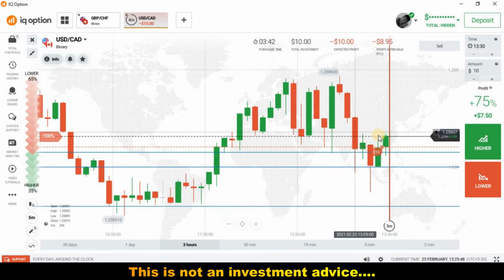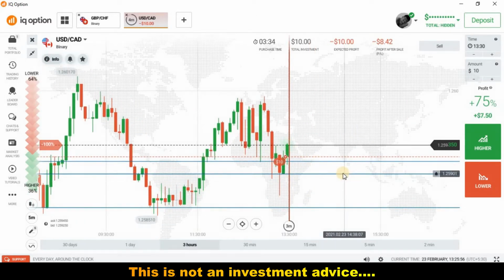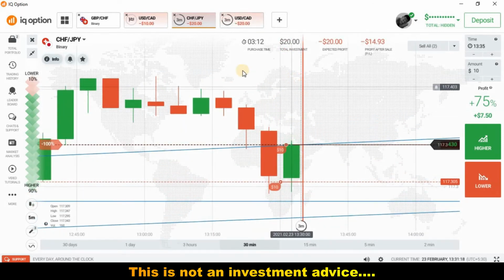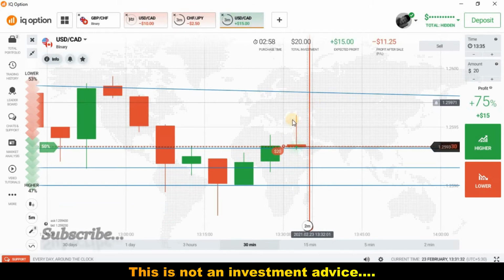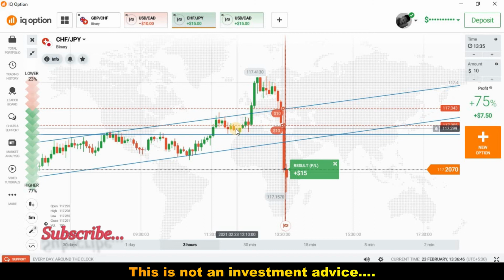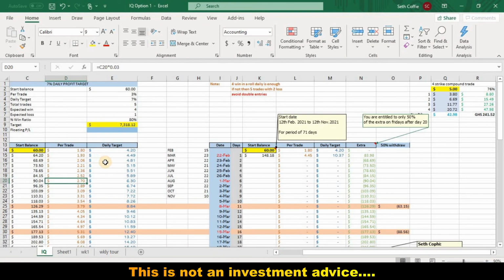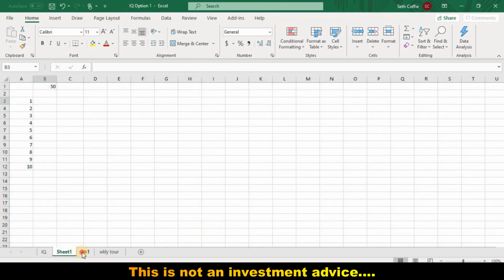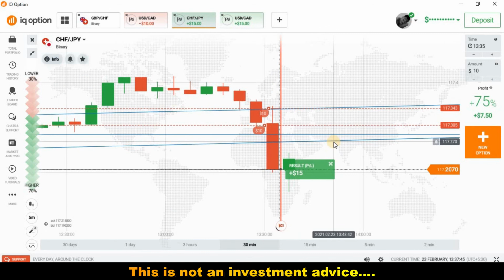Candlestick Psychology, 5MIN Chat | IQ Option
Trading is an active style of participating in the financial markets that seek to outperform traditional buy-and-hold investing.

A successful trader requires a strategic plan that covers your actual trading. Your trading plan includes the details of trading: what you will trade and how you will trade it.

It’s important to understand that your trading plan is not simply a set of rules that you think will work, a list of set-ups that you are somehow fond of, or someone else’s plan. A good trading plan is one that you have researched, tested on historical data, tested in a live market and continue to evaluate at regular intervals.

How To Simply Predict the Next Candlestick with Candlestick Psychology | IQ option

Trader teSh